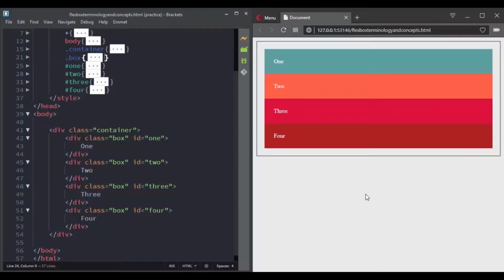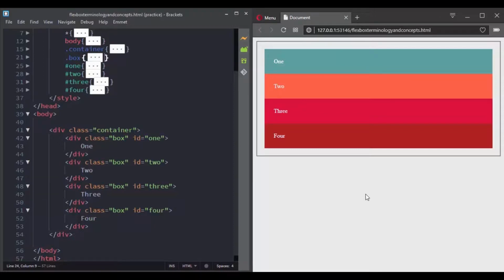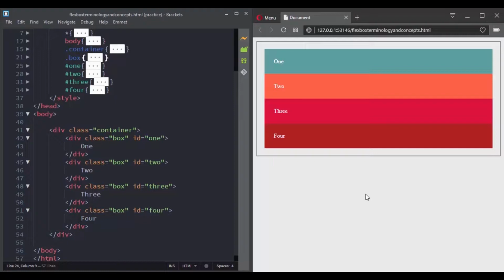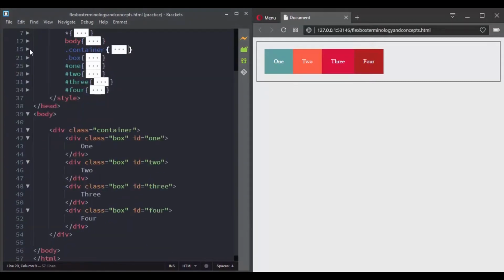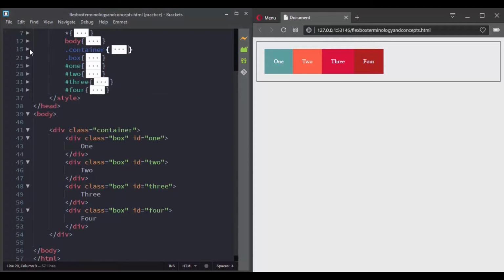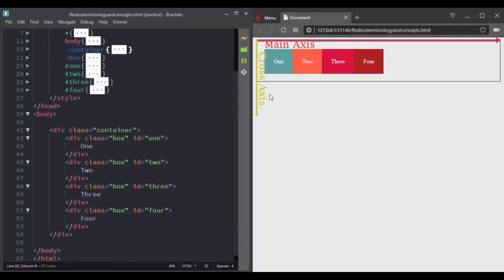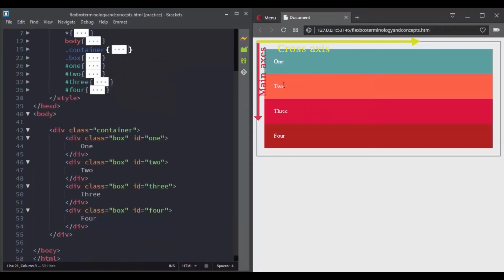Flexbox Fundementals ( CSS3 Master Series: The Complete Guide to Master CSS Flexbox )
This video is a free preview of the "CSS3 Master Series: The Complete Guide to Master CSS Flexbox" course.

In this course, I will teach everything about CSS

By the end of this course, we will create a responsive website from scratch with CSS Flexbox!

If you're not sure whether to take the course or not, you can watch the free preview videos.

So I'll be waiting for you, see you soon ;)